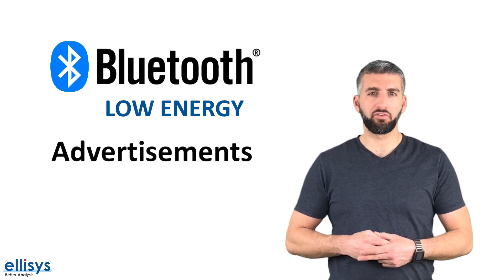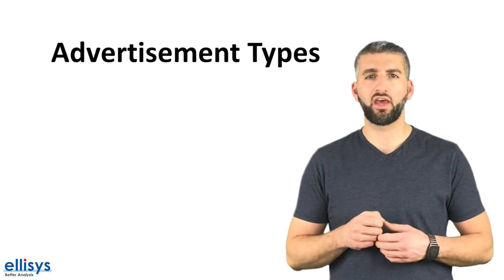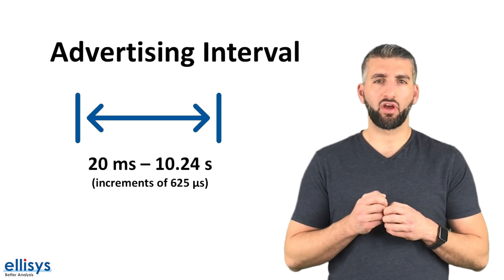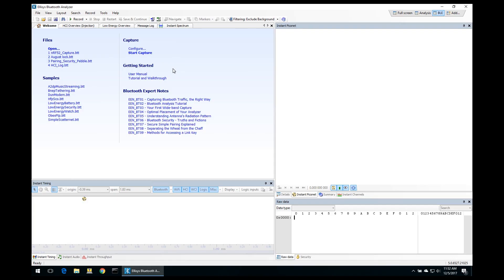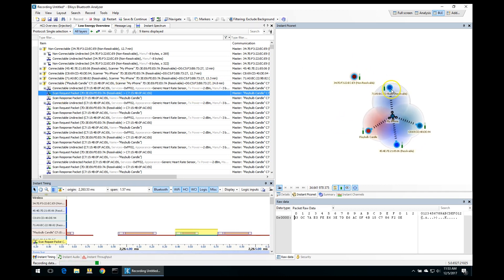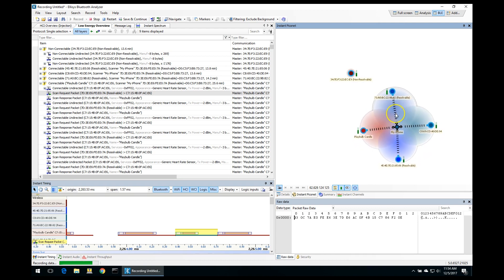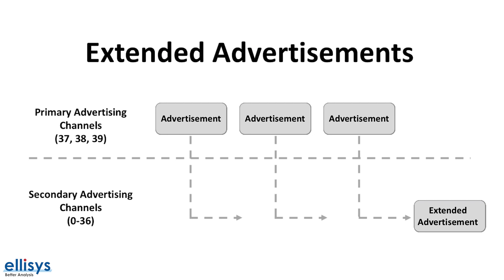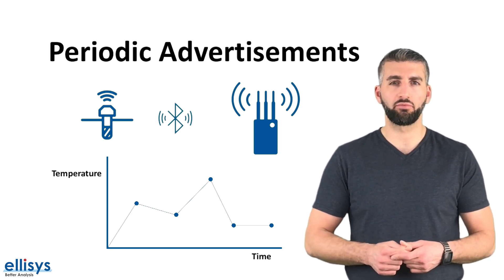Ellisys Bluetooth Video 3: Advertisements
Learn how data is organized in Bluetooth Low Energy, and how devices advertise their presence so that you can connect to them and start passing data back and forth.

In this video, topics covered include:
- Definition of Advertisements
- Types of Advertisements
-  Advertisement Interval
-   Advertisement Data
- Advertisements in Bluetooth 5